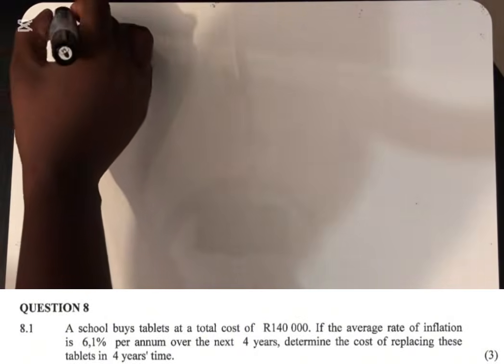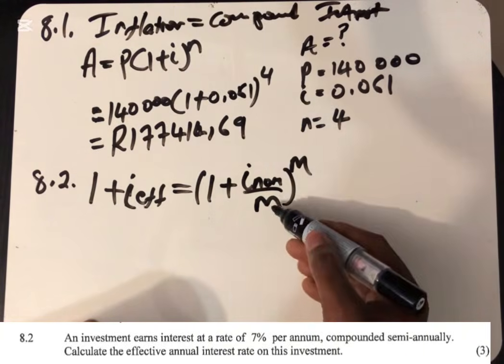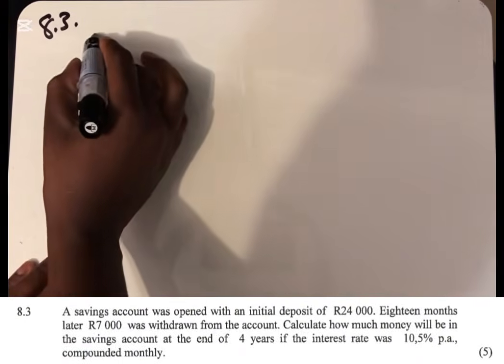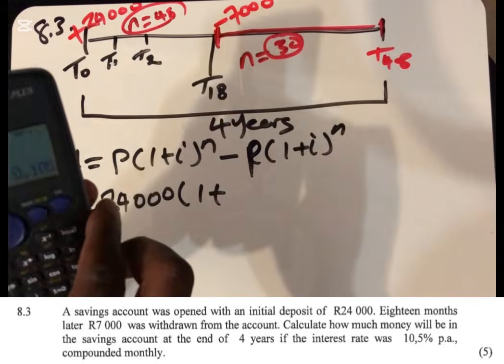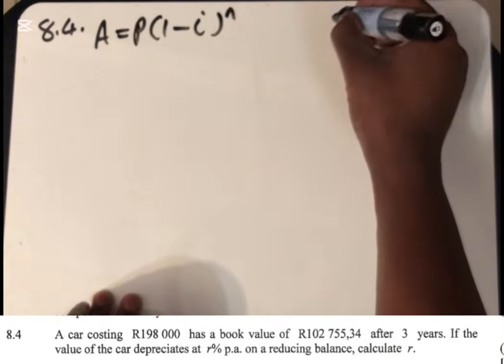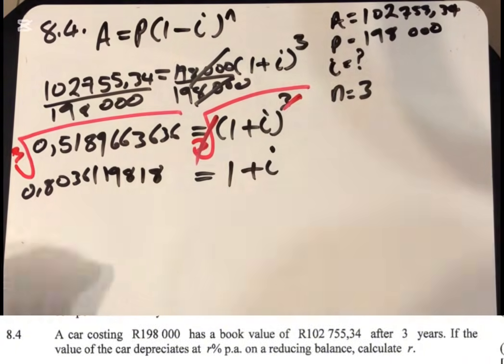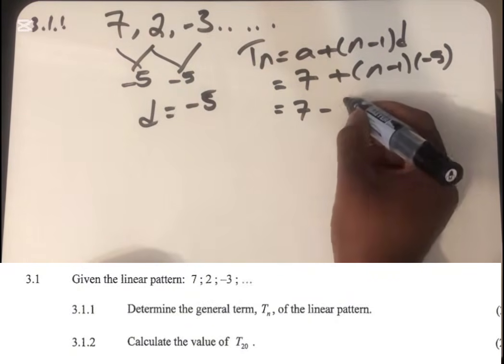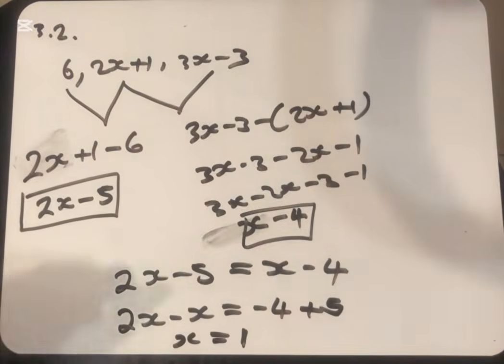Mathematics Grade 11. Financial mathematics, effective interest rate, compounded monthly, reducing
Reducing balance,
Compounded monthly education maths exam 2025exams effective and nominal interest rates